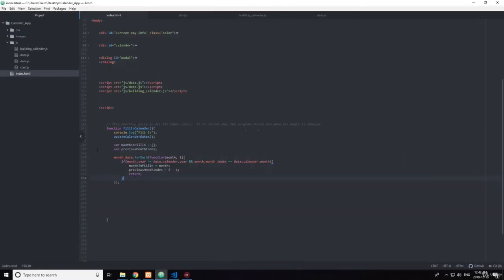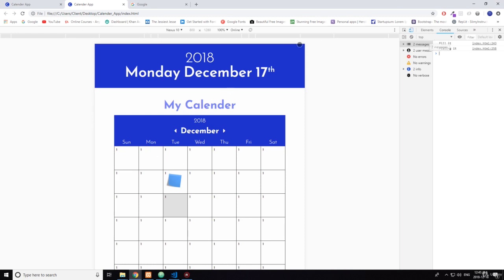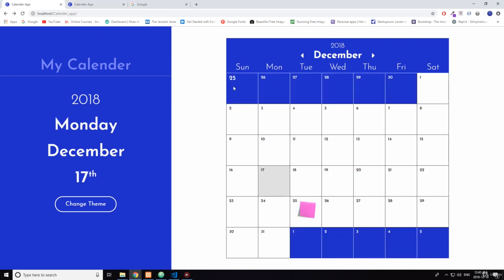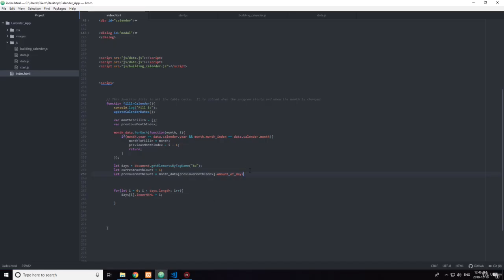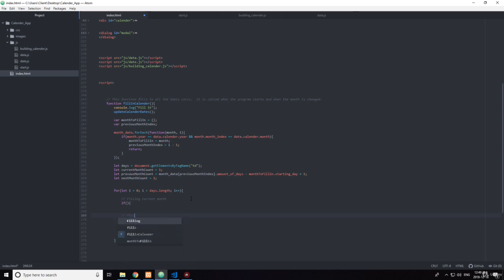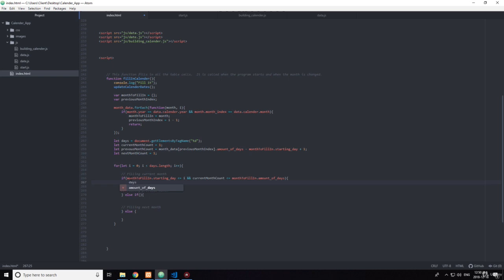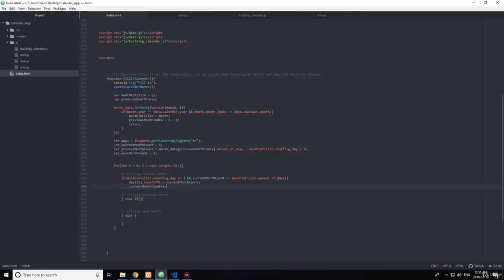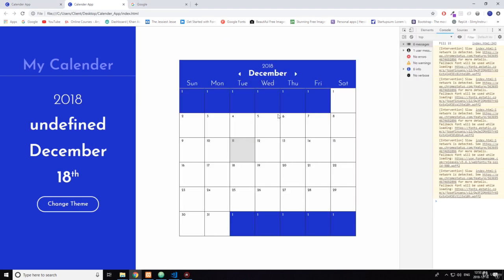Create Calendar App: Let’s build it! (3 Writing the fillInCalendar Function Part 2)